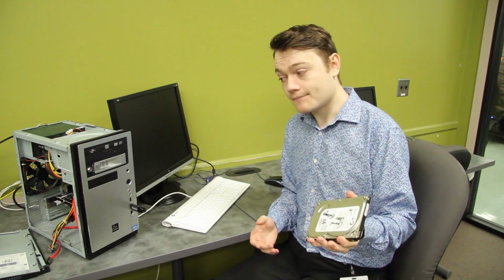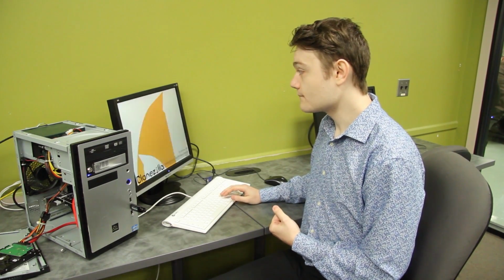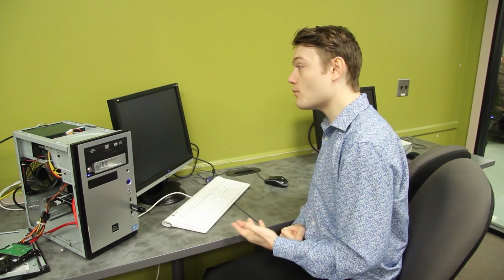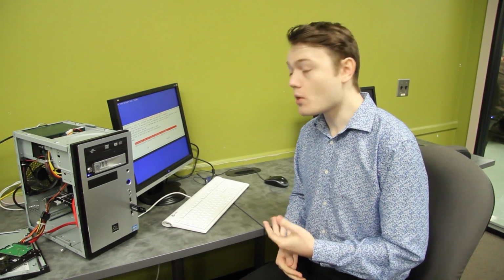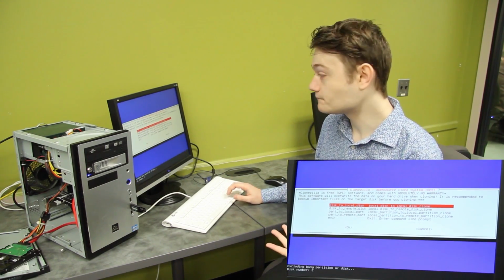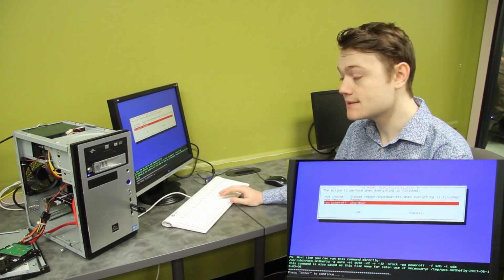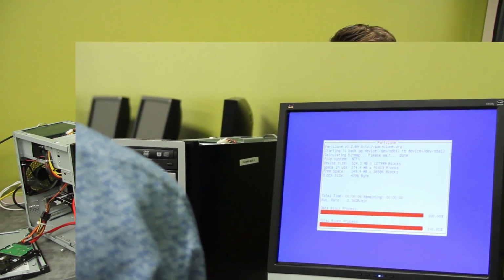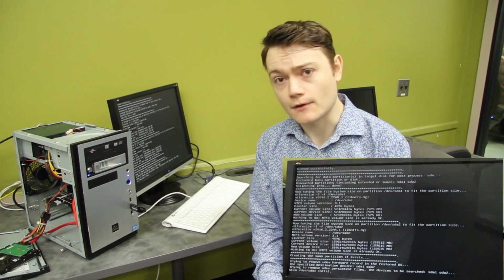Cloning your Hard Drive to another drive using Clonezilla